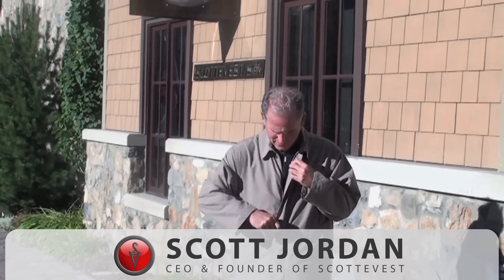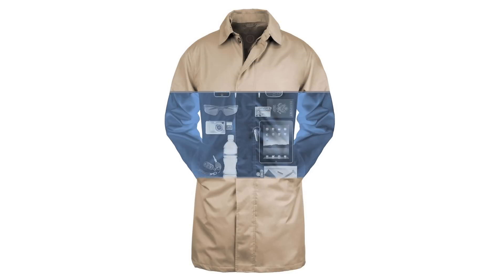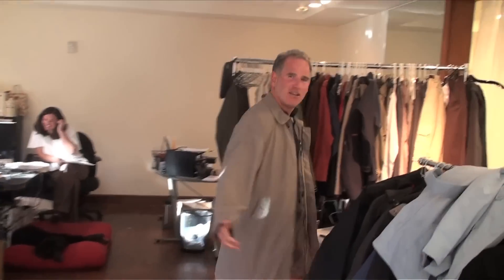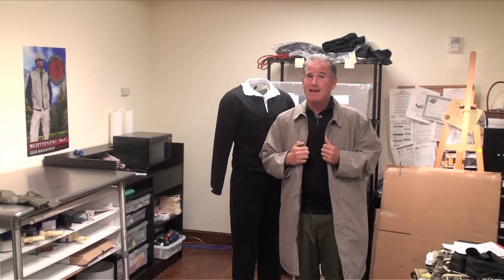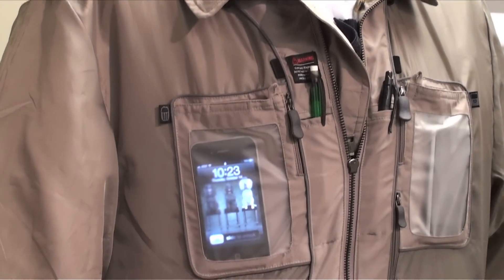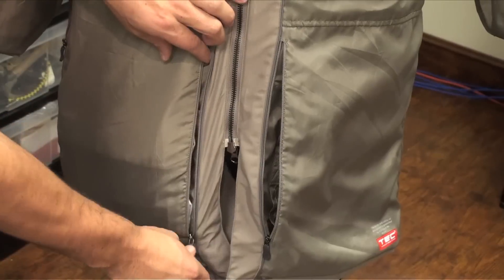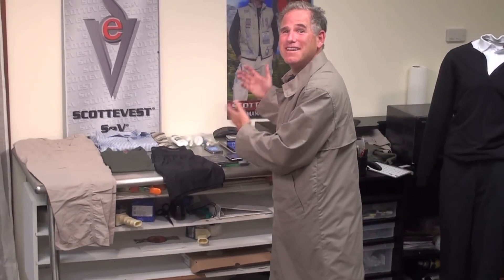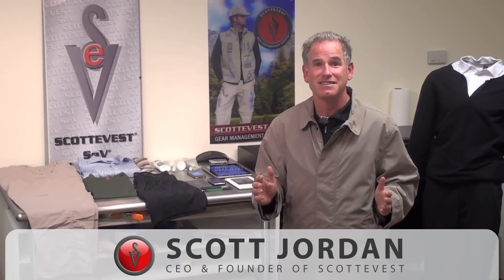Final Video for SCOTTEVEST Carry-On Coat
Our multipocketed stylish clothes, with layers to avoid bulging, designed with a perfect weight balancing system and a pickpocket guarantee are going to change your life!